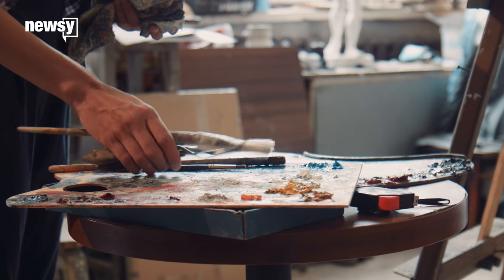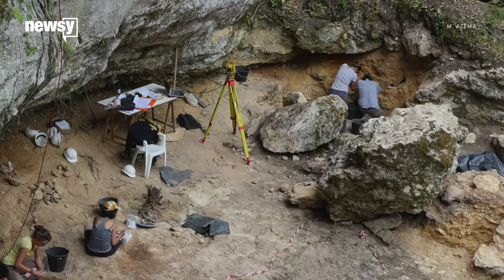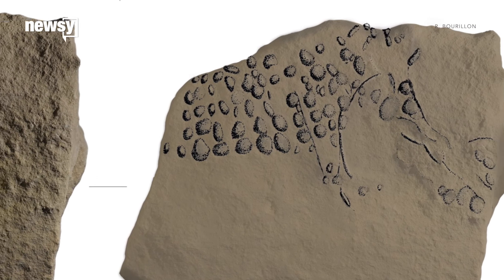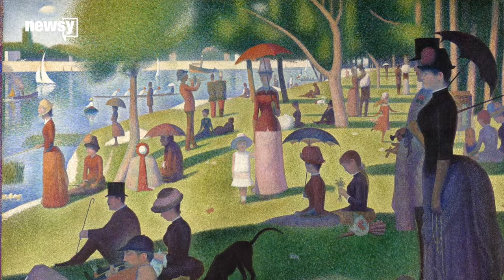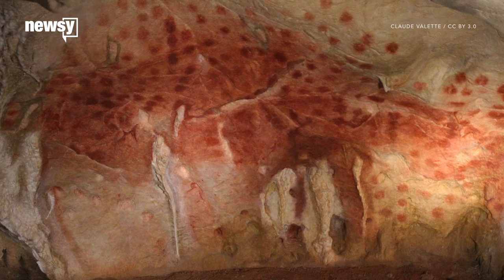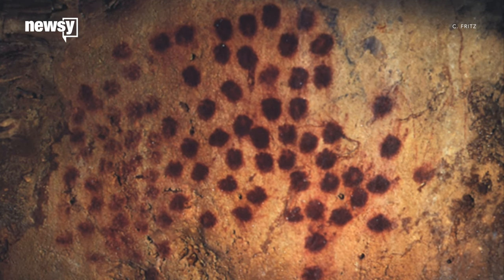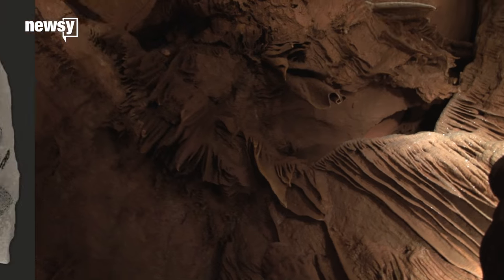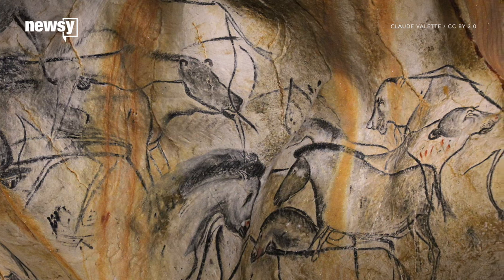Modern art technique is really 38,000 years old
This style was used way before Georges Seurat even thought of it.